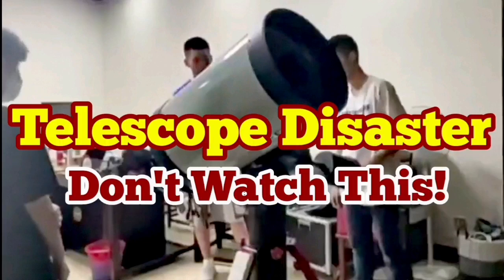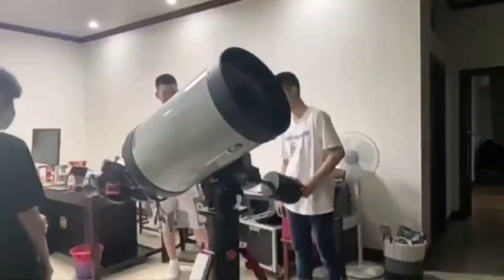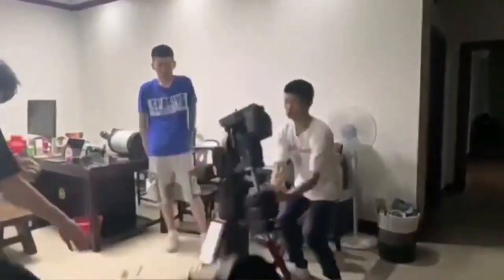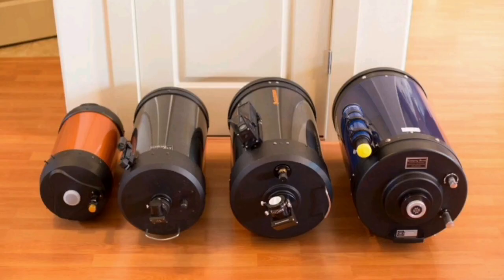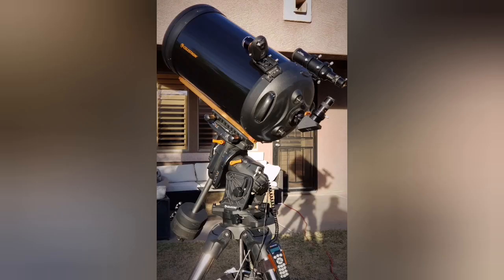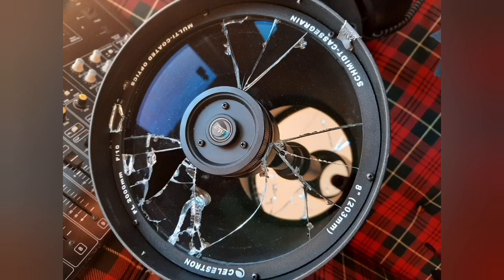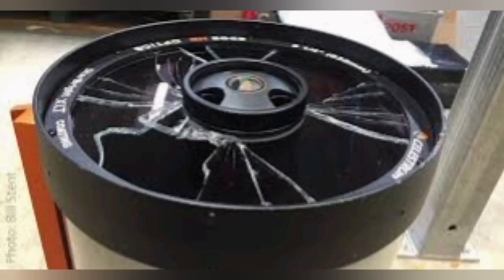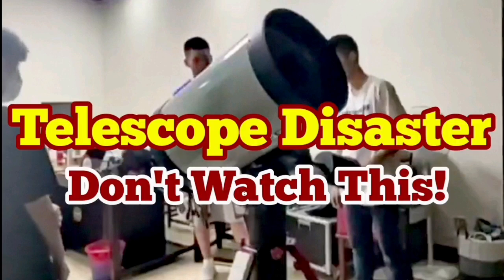Look What Happened To This Celestron 14 Inch Schmidt-Cassegrain Telescope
The Losmandy dovetails have very shallow grooves and are not adequate for holding such an impressive heavy telescope. I think they coukd sue Losmandy if it was in America.